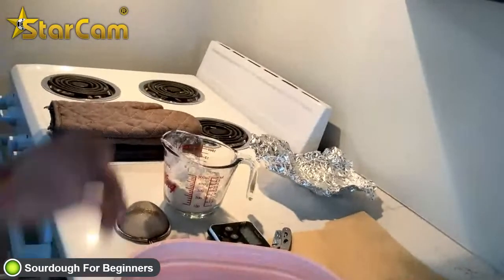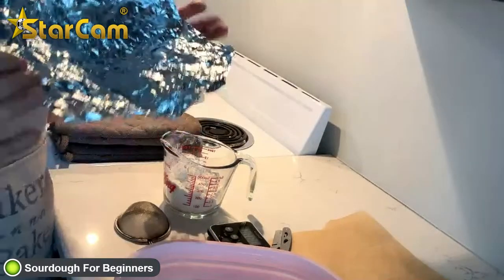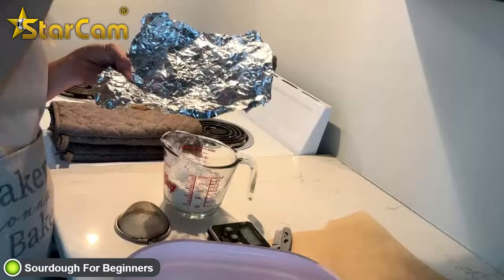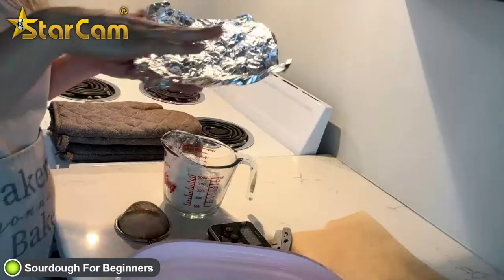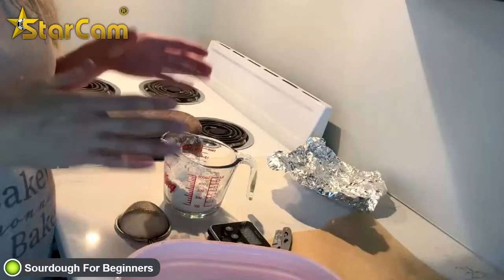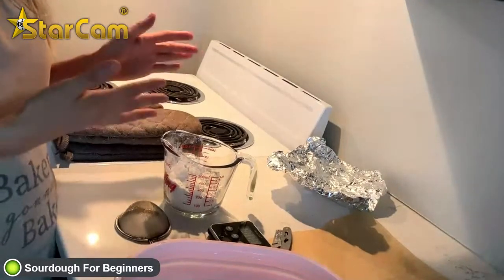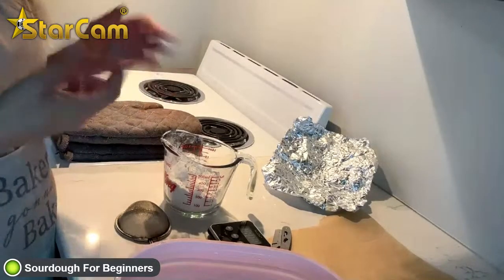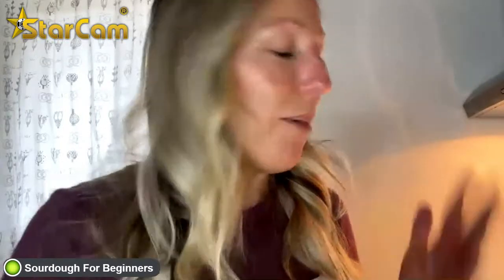Getting Sourdough in the Oven!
I’m going to quickly put a load of sourdough in the oven and go over the baking process. I’m also testing using my new app and working through how it links up with YouTube.